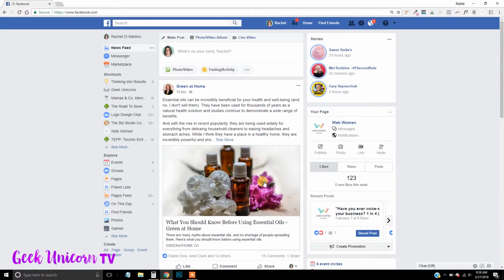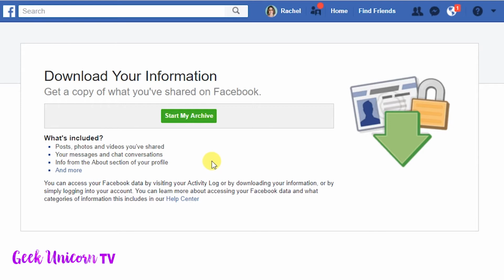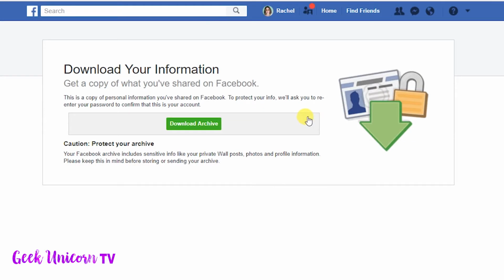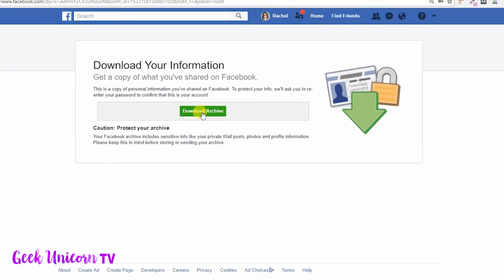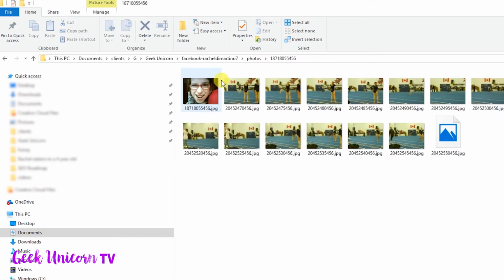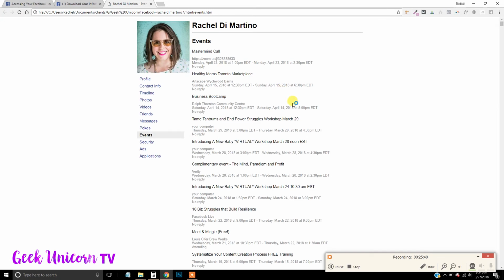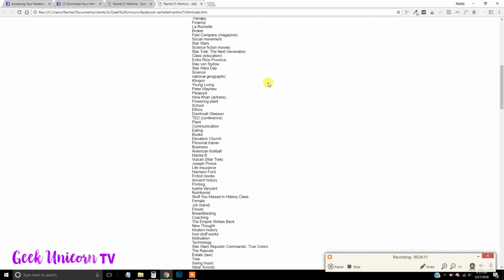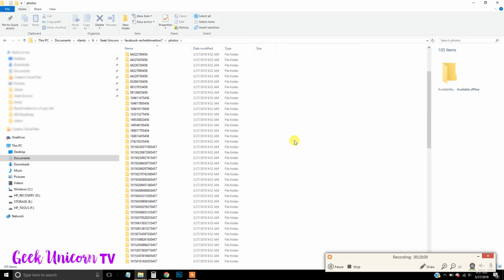Download all your Facebook photos and data tutorial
In this tutorial, Rachel from Geek Unicorn TV shows how you get all your Facebook photos, videos, and other data directly from Facebook in your settings.